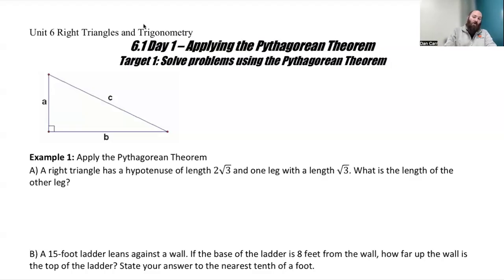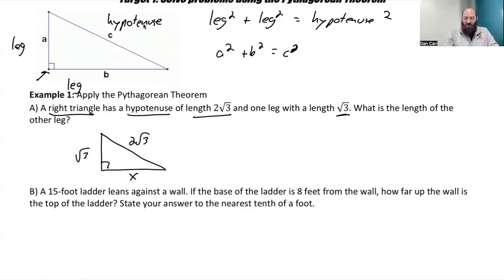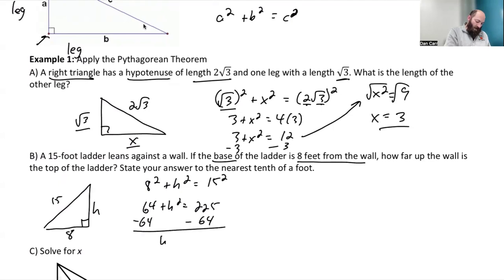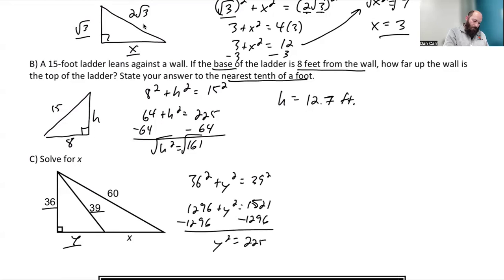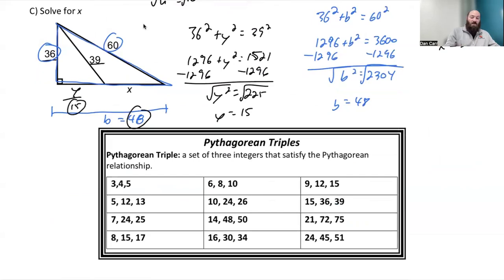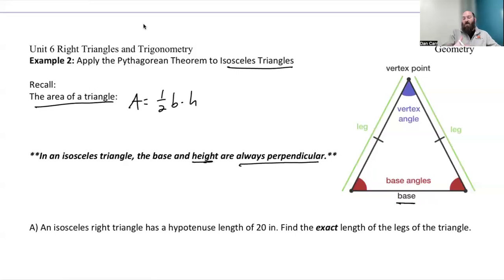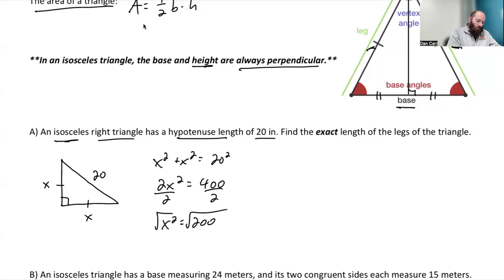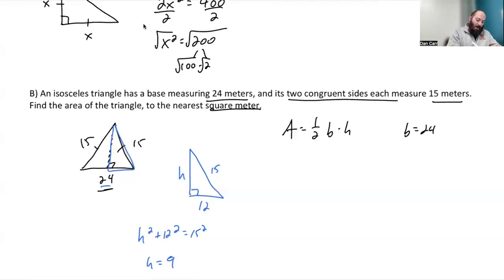6 1 Day 1 Applying Pythagorean Theorem